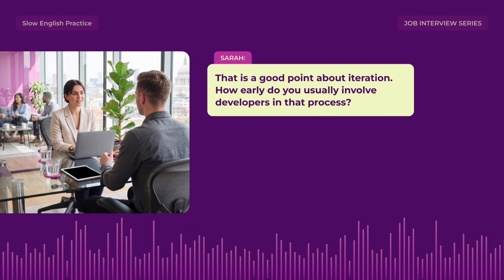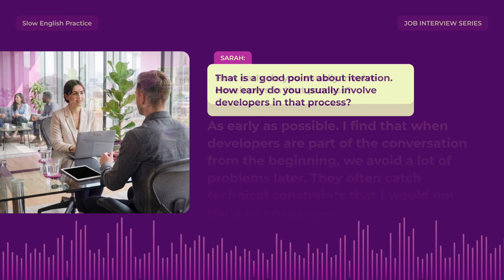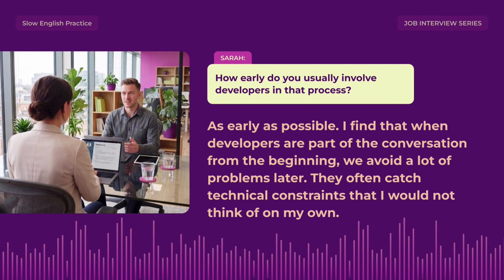A UX Designer Interview in Slow English | Job Interview Series — Story 2 (B1)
Welcome back to the Job Interview Series on Slow English Practice.

In this story, you will listen to Thomas — a UX Designer —
being interviewed by Sarah, an HR manager.

This conversation covers three real interview questions:
→ Walk me through your design process
→ How do you present your design decisions to stakeholders?
→ How do you handle feedback you disagree with?

Listen to how Thomas structures his answers. Notice the phrases
he uses to sound confident and professional — without being defensive.

💡 We skipped "Tell me about yourself" in this story.
If you want to hear how to answer that question,
check out Story 1 — the link is below.

This series is designed for B1 English learners who want to improve
their professional speaking and listening skills.

🎧 New stories every few days.